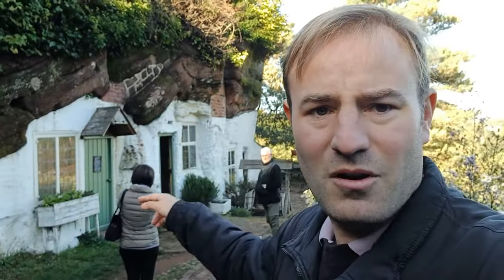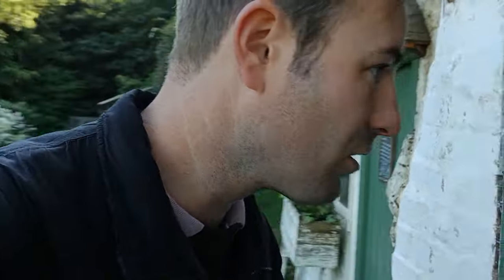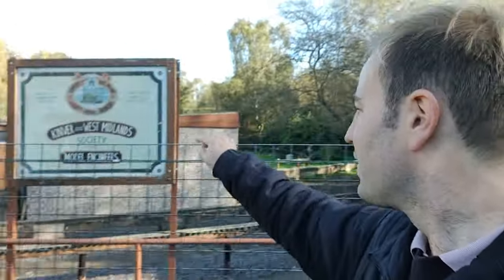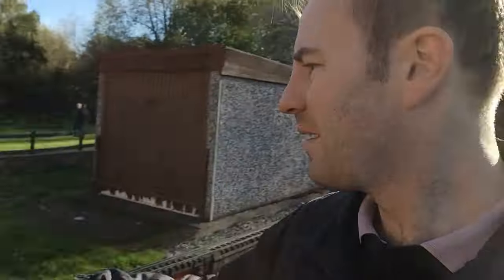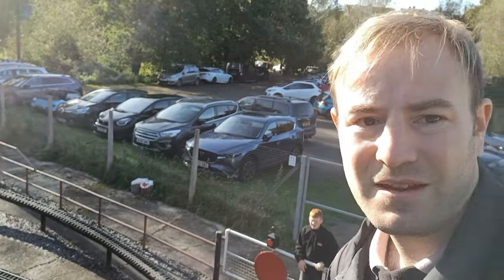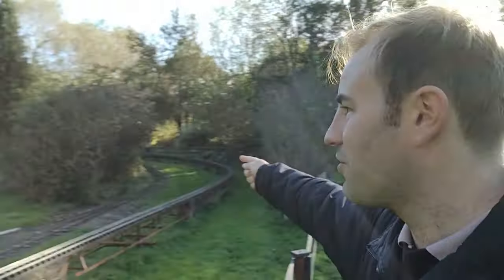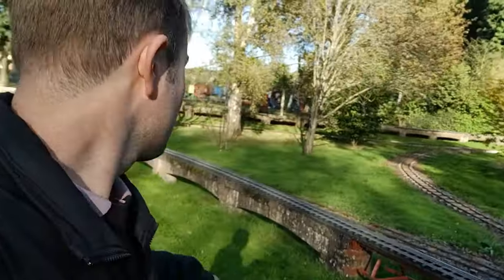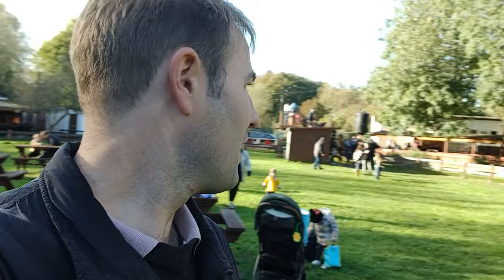Kinver Miniature Railway - Episode 75 of Miniature Railway Britain.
We start at the National Trust Kinver Edge Rock Houses, we then walk down to Kinver Village to visit the railway.

Kinver never had a railway station but did have a tramway to Stourbridge which closed in 1931, the miniature railway runs along part of the erstwhile tramways' trackbed.

In action we see Indian 5 Inch Gauge Dholpur State Railway ZA\5 Class, 66779 Evening Star and Baby Warship D6332.